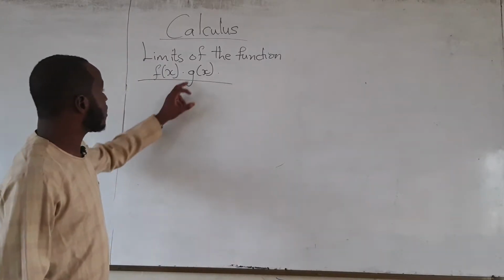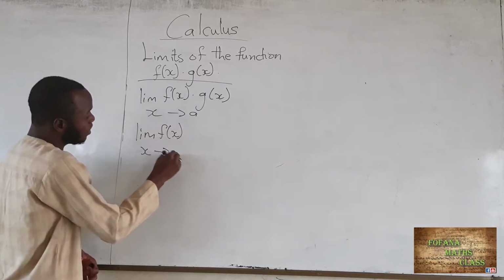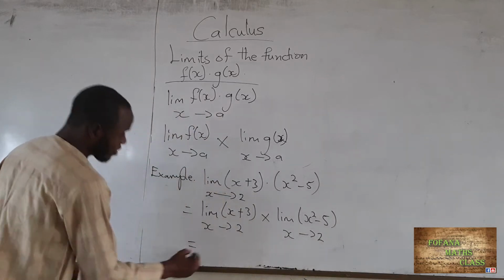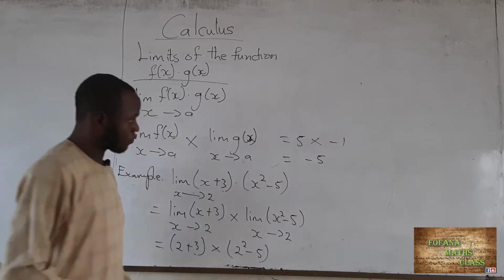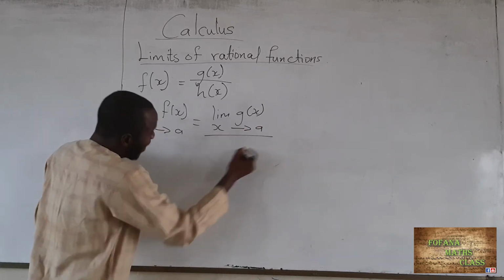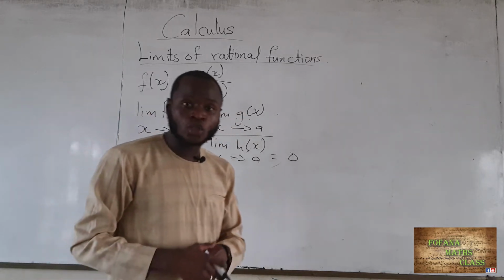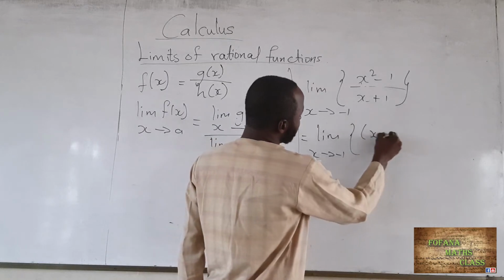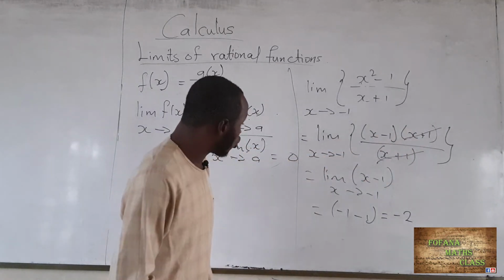Limits of functions pt 2